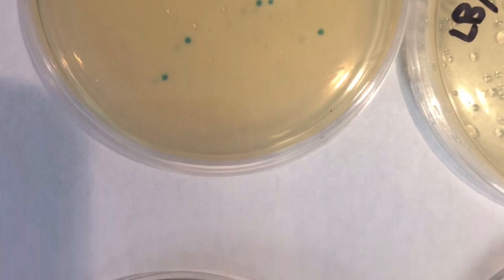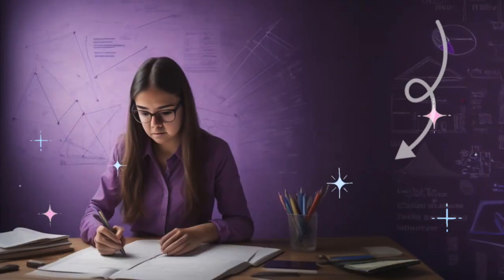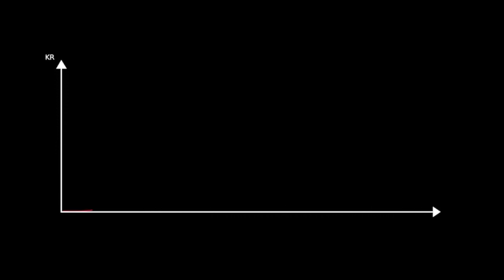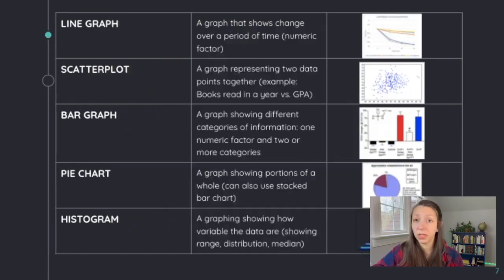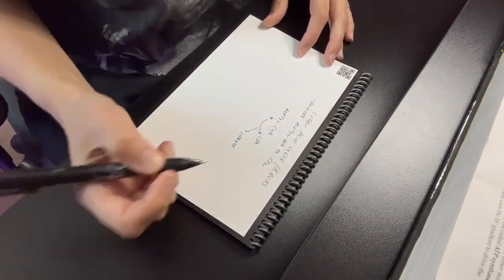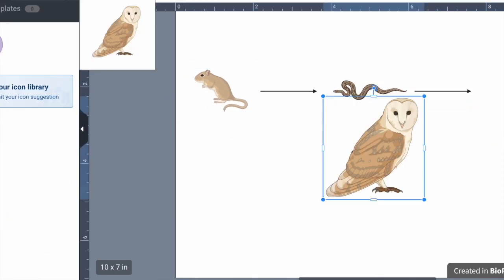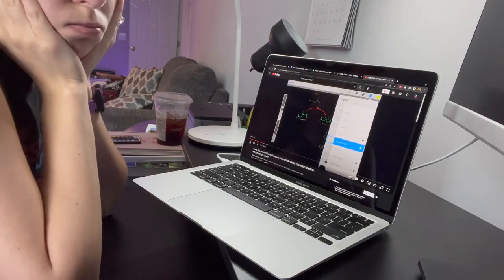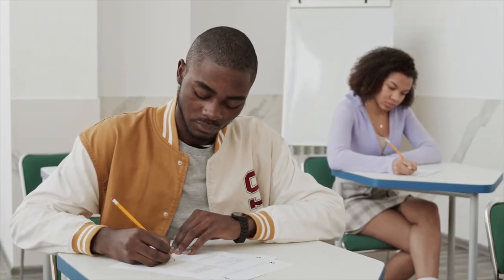What skills do I need to be successful in AP® Biology? // TOP 10 Skills for AP Bio students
Do you have what it takes?? AP® Biology is a challenging but rewarding course that can help you prepare for college and beyond. In this video, I'll share the top 10 skills you need to be successful in AP Biology. You'll learn what it takes to get a 5 on the AP Biology exam, and how to be successful in the course.

Want to know if you have what it takes to be successful in AP Biology? Watch this video to learn more about each skill and how to develop it.

Check out all ten tips if you're a current AP Bio student, have AP Biology on your schedule for next year, or if you're just interested in AP Biology in the future!

00:00 Intro - How to be successful in AP Bio
00:40 Experimental Design
01:36 Basic Algebraic Math
02:40 Graphing
03:29 Claim, Evidence, Reasoning (CER)
04:16 Visually Representing Ideas
05:23 Memorization
06:11 Reading
07:24 Note-taking
07:36 Organization & Time Management
08:04 Perseverance

RESOURCES

MUSIC
YouTube’s Creator Music
Easy Sunday by Bad Snacks
Own Work

IMAGES
Own Work
Pexels.com
Pixabay.com
Unsplash.com
Canva.com
AI Generated art through DALL-E 2 and Midjourney